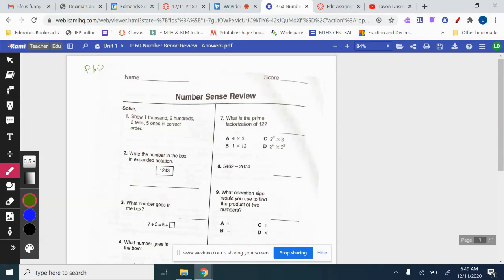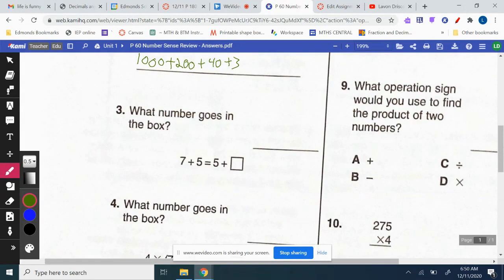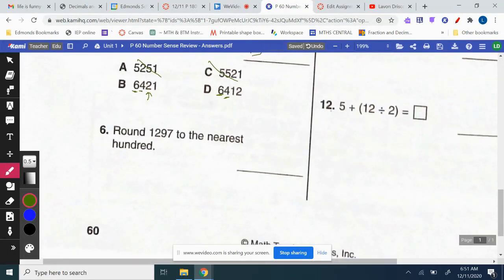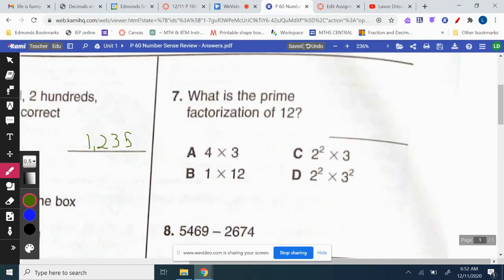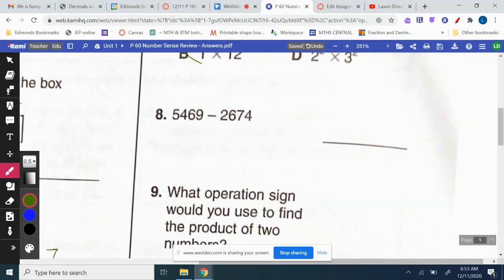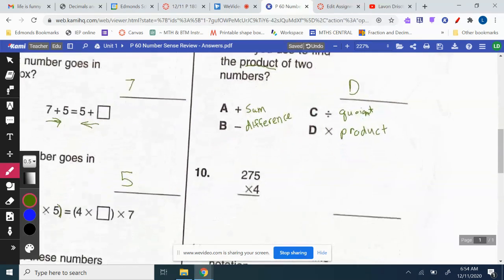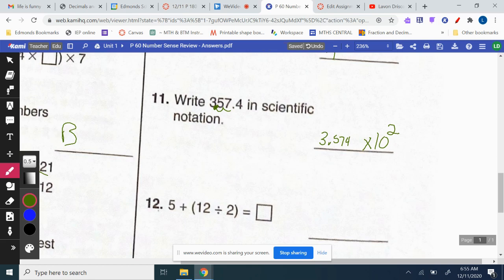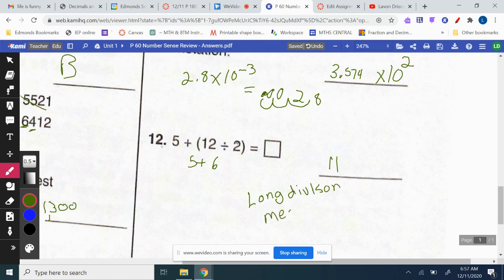P 60 Number Sense Review